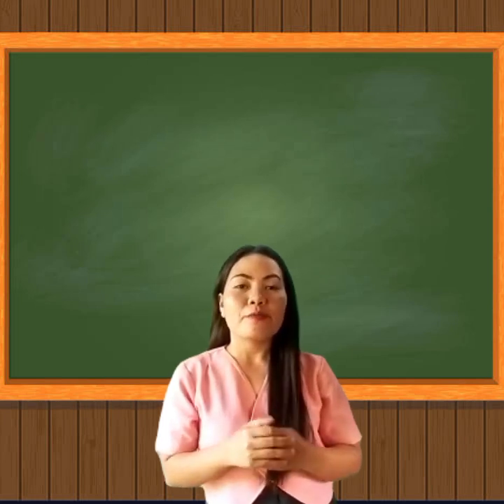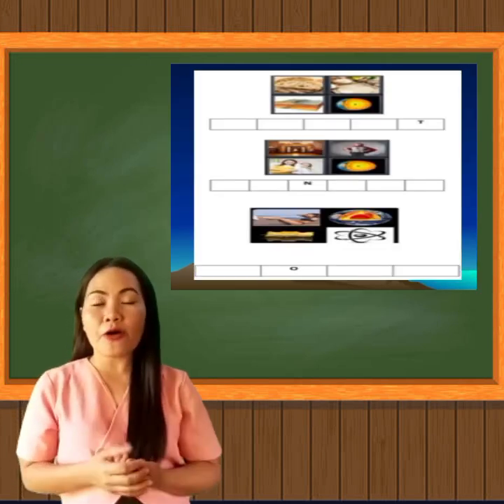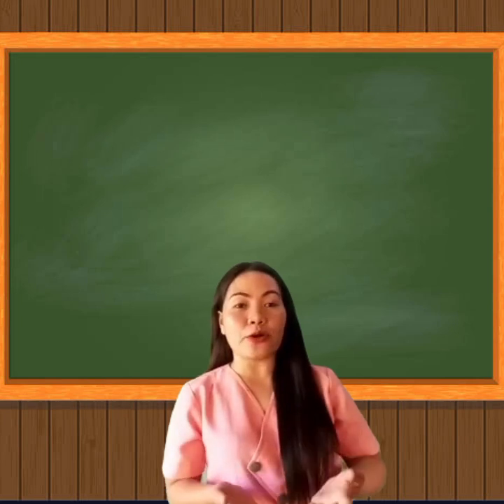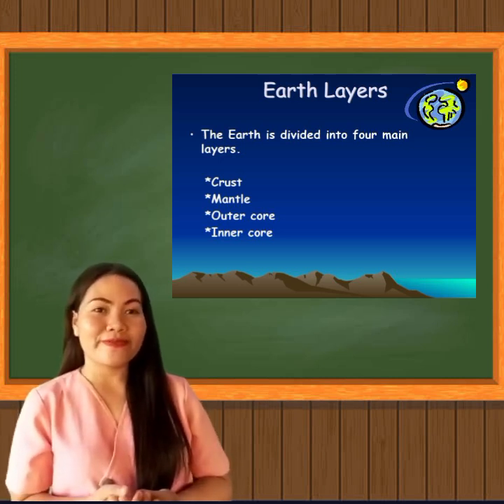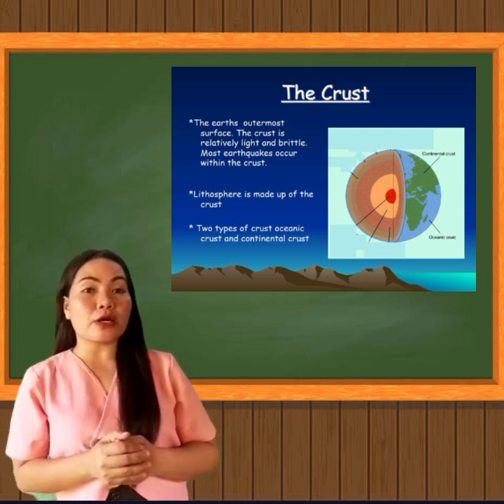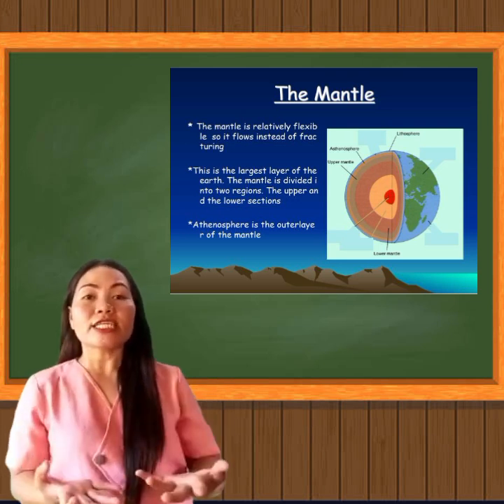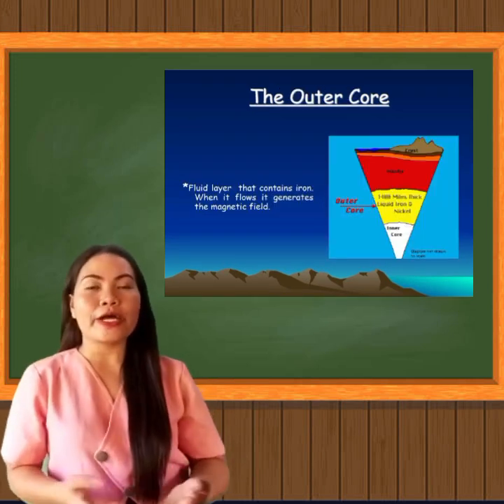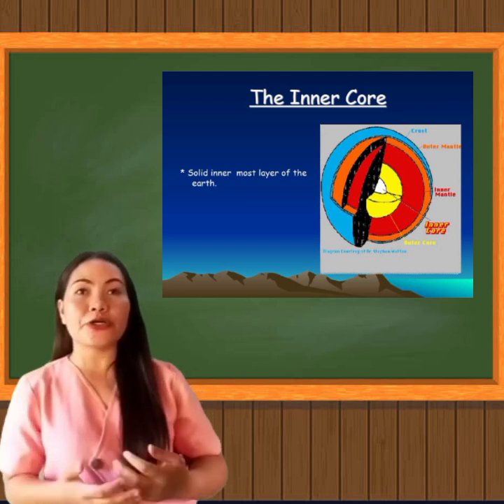Demo Teaching (Virtual) TTL2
Final Output